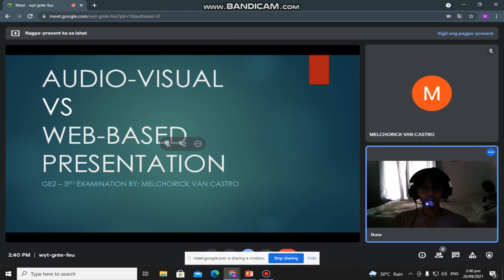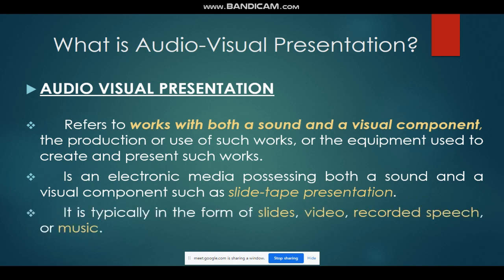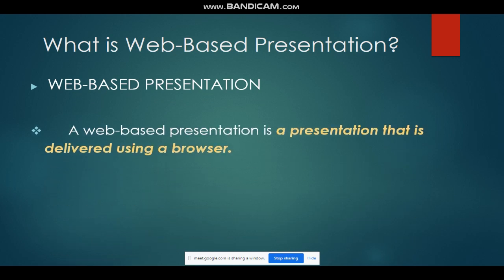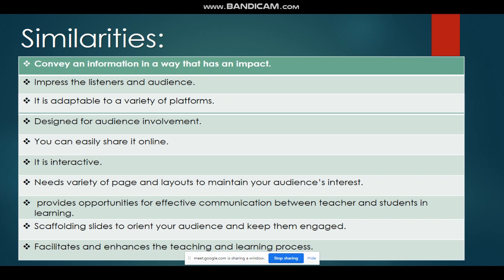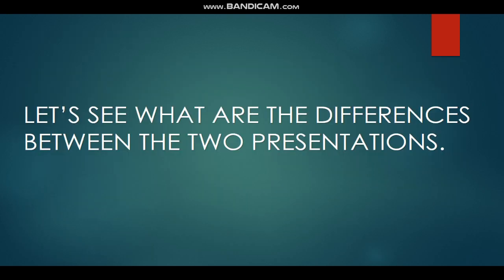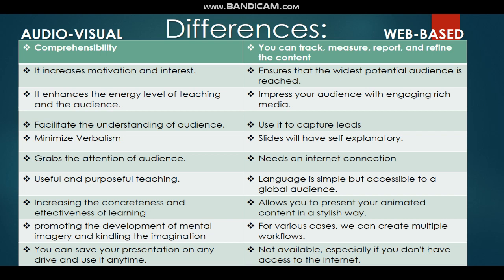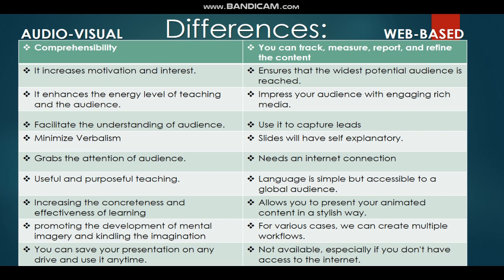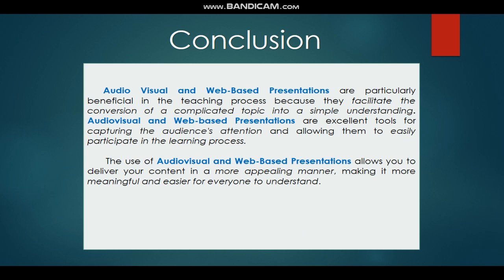Audio Visual Vs. Web-Based Presentation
GE 2 3rd Examination